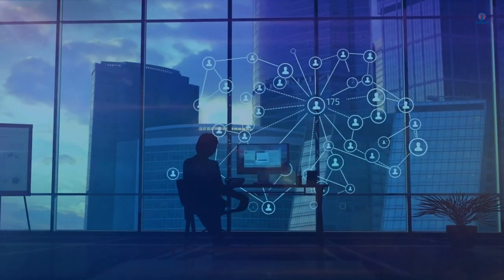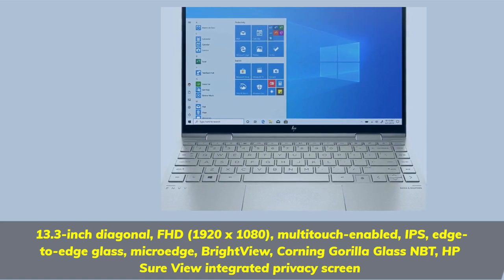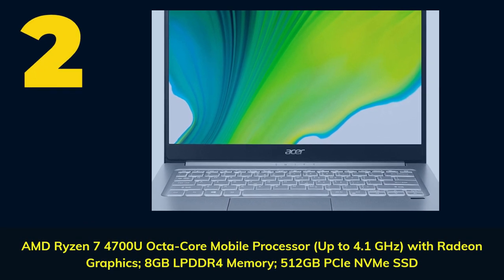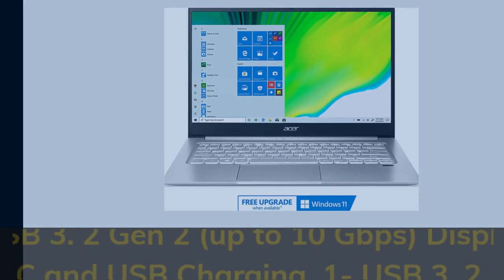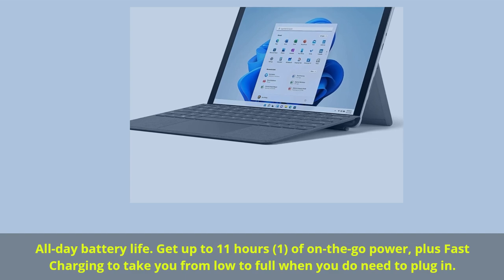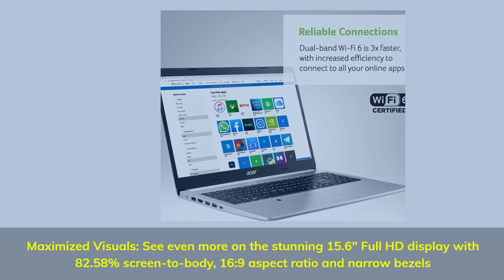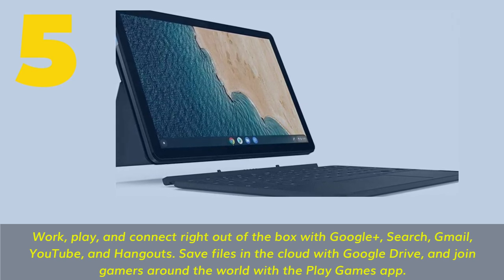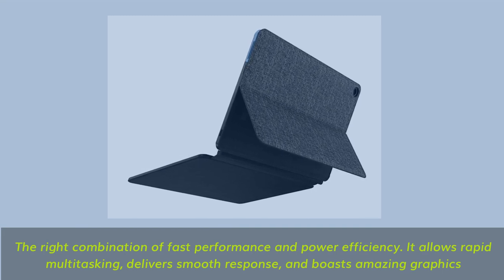Best Budget Laptops Top 5 2022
Best Budget Laptops Top 5 (2022)|HP Envy x360 13|Acer Swift 3| Microsoft Surface Go 3|
 Acer Aspire 5| Lenovo Chromebook Duet

👉5 - Lenovo Chromebook Duet
👉4 - Acer Aspire 5
👉3 - Microsoft Surface Go 3
👉2 - Acer Swift 3
👉1 - HP Envy x360 13

You don’t always need to spend thousands of dollars on a laptop, and there are a lot of inexpensive models on the market that offer impressive performance. With so many different choices, finding the right cheap laptop for your needs and budget isn’t always an easy task.

In this video, we’ll be comparing the 5 Best Budget Laptops that are designed for different kinds of users. We will take into account performance, features, and price; so you can decide which is best for you. All the products on our list were selected based on their own inherent strengths and features.

We’ll be comparing the Lenovo Chromebook Duet, the Acer Aspire 5, the Microsoft Surface 3, the Acer Swift 3  and the HP Envy x360 13; which are all great options if you’re in the market for a budget Laptop.

We’ll break down which Budget Laptops are best for you, and what you can expect to get in return for your money. We’ll help you decide if one of the models on our list seems like a great purchase.